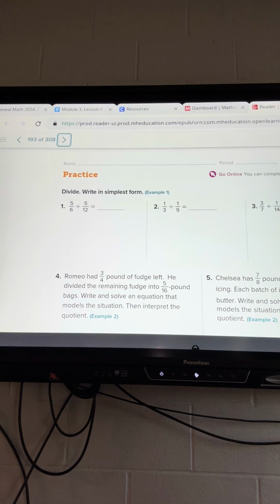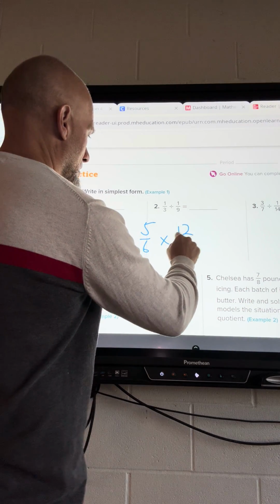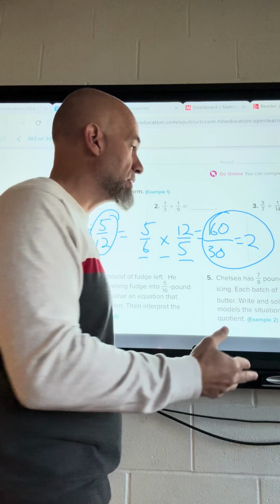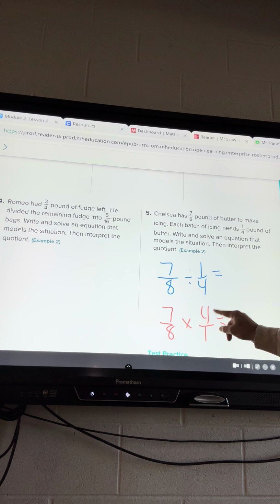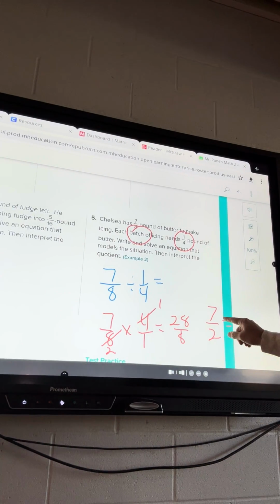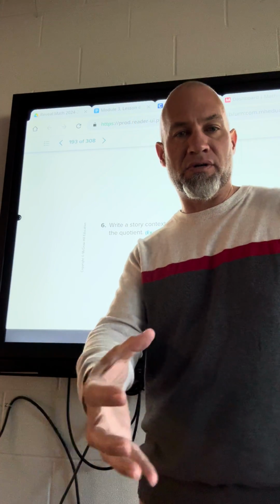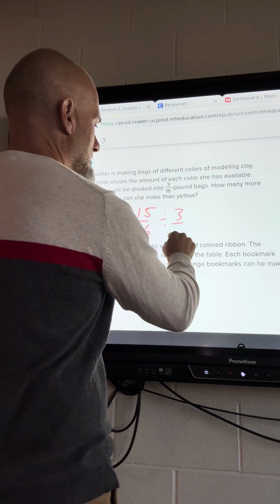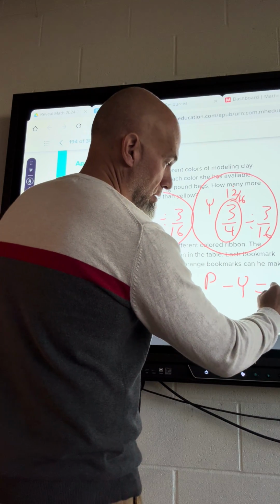Math homework tips for Thursday, November 6, 2025 ￼